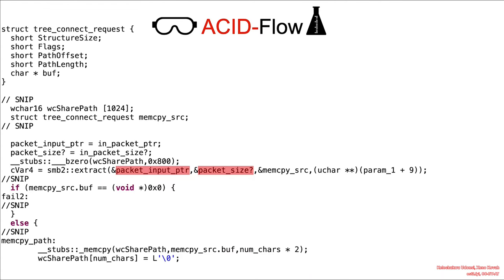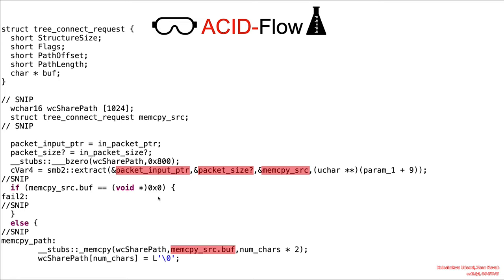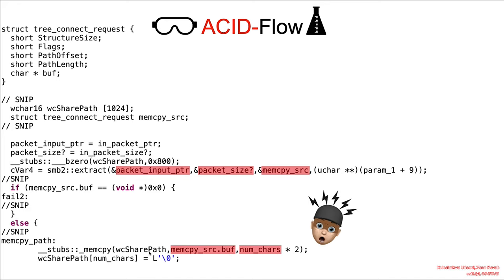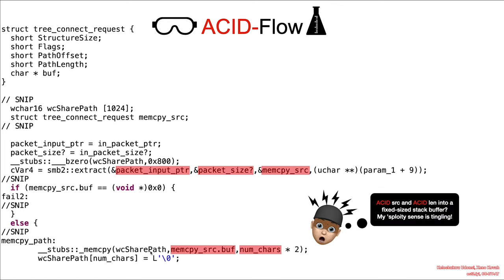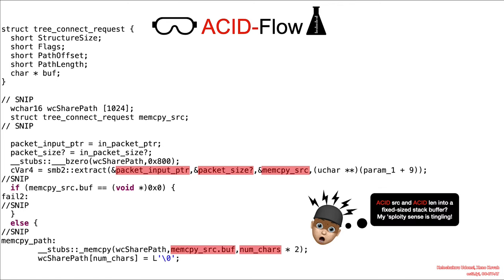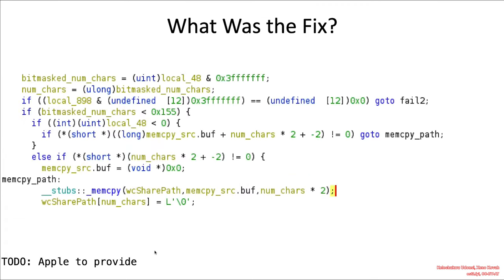Vulns1001 02 Stack Buffer Overflow CVE-2020-10005🌳 02 ACID flow